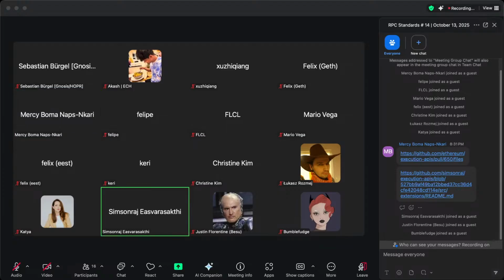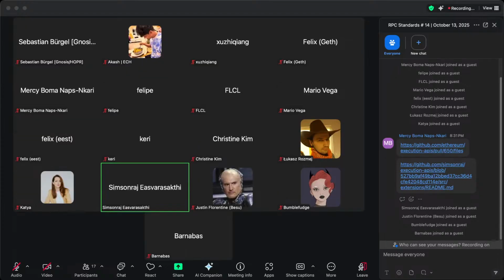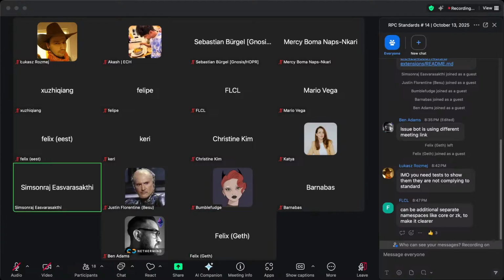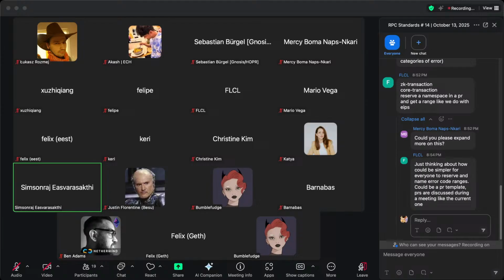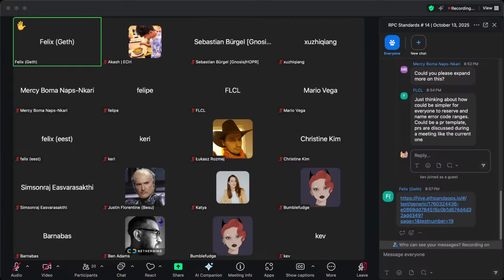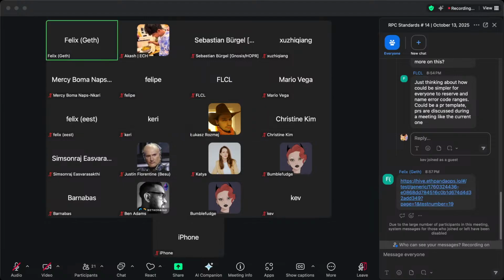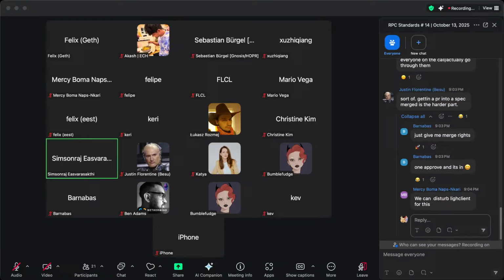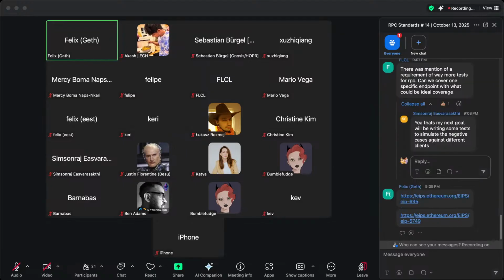RPC Standards # 14 | October 13, 2025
Recurring meeting: RPC Standards # 14 | October 13, 2025

00:00 Loading developers...
02:28 RPC Standard Call Introduction
04:03 JSON RPC Error Code Standardization Proposal
11:46 Developer Preferences: Ethereum vs. Alchemy
20:02 JSON RPC Error Code Standardization
23:24 Open RPC Extension and Error Grouping
28:45 Future Direction for Data Handling
37:28 Error Handling in Transaction Submission
46:33 New Minimal REST API Proposal: Discussing a new API to replace JSON RPC
51:02 Open RPC Documentation Updates: Rethinking documentation and improvements